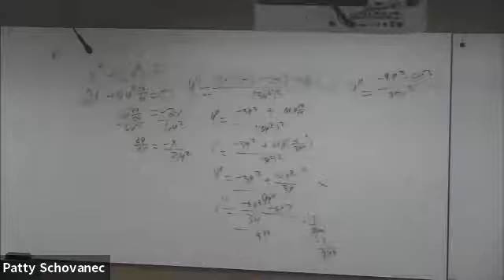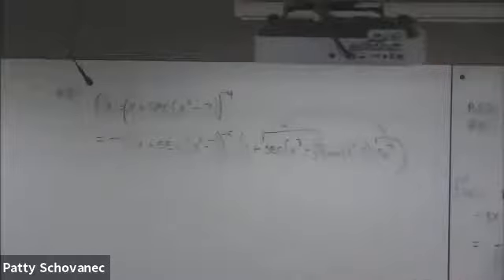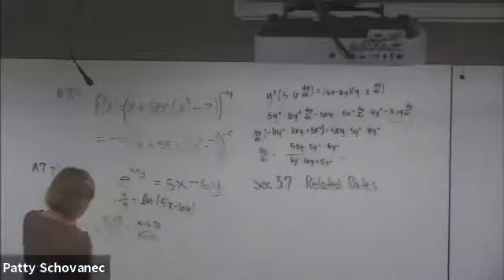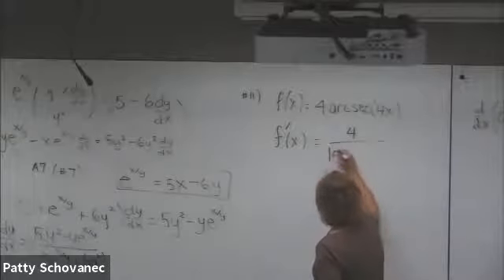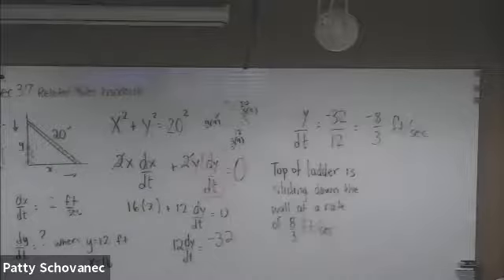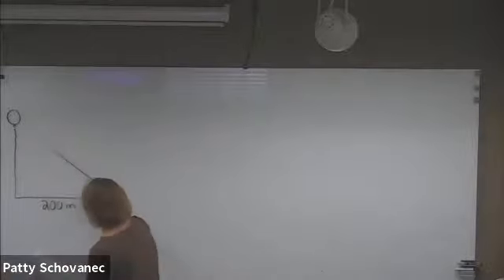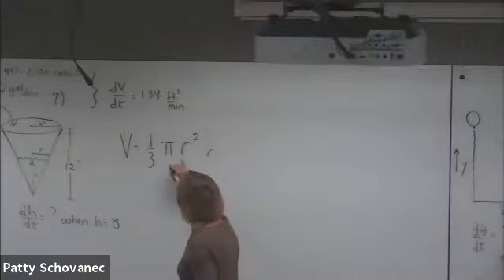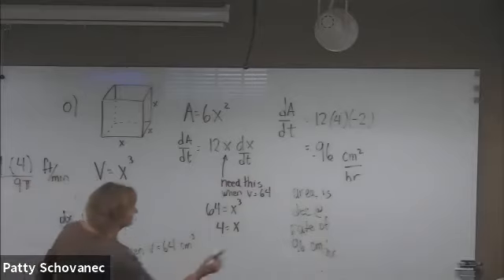Schovanec M1451 Wed Oct 6 Sec 3.7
Homework problems; Related rates examples